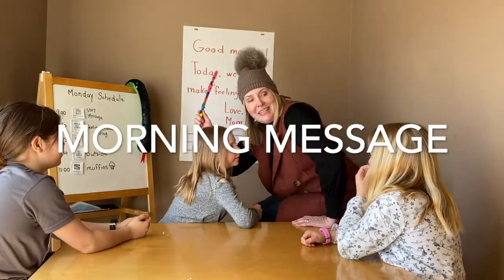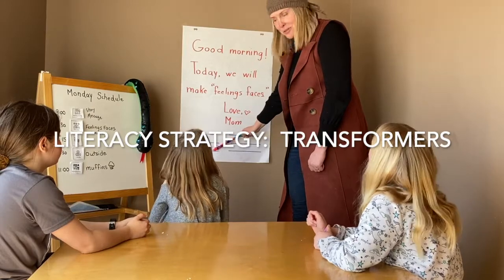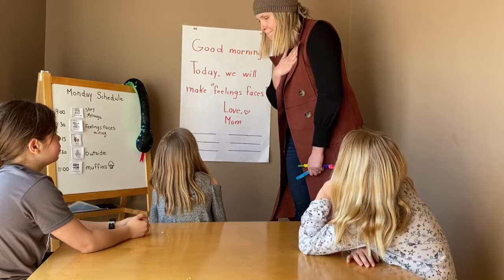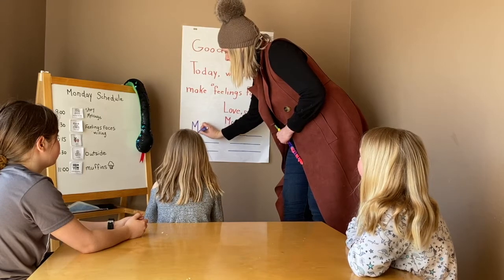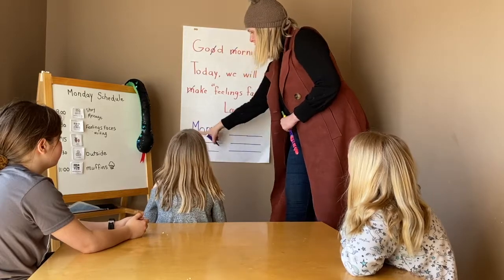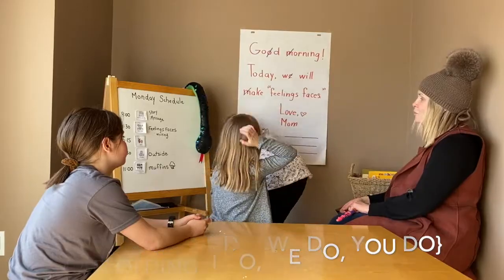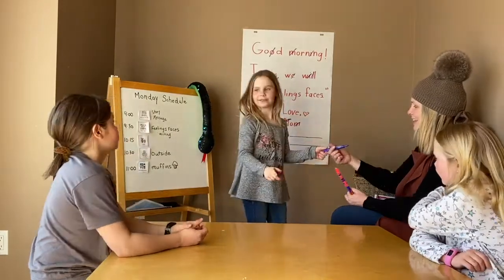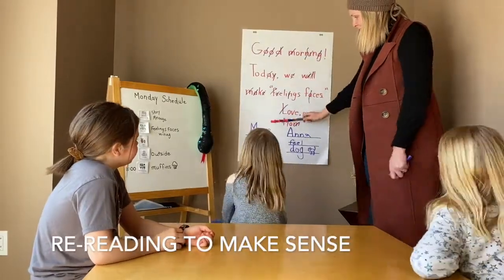Interactive Morning Message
Teach your child to "build" new words with this fun, interactive strategy called Transformers!